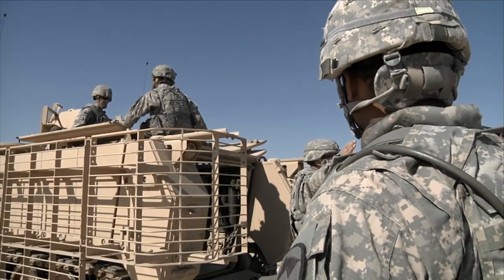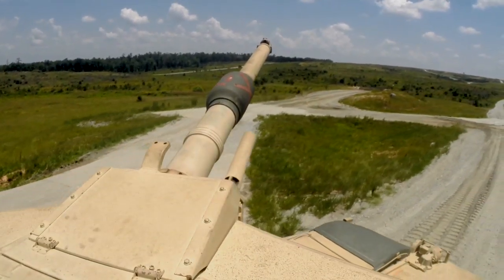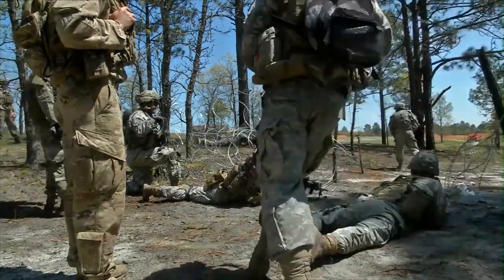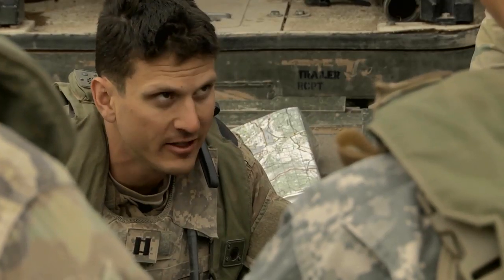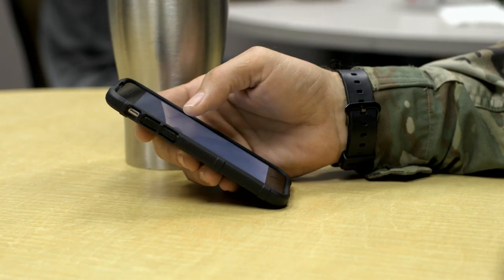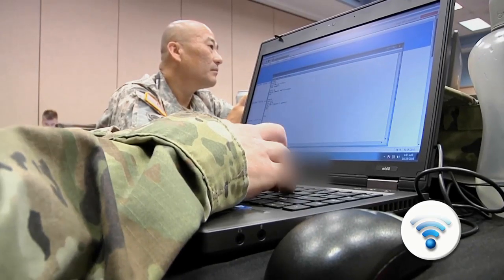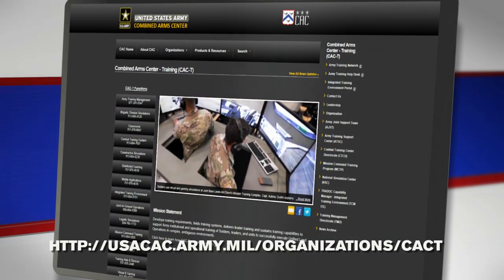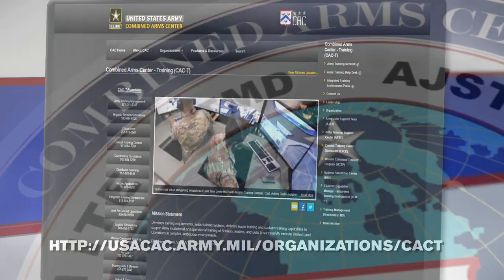The Synthetic Training Environment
The Synthetic Training Environment (STE) will revolutionize Army training to build readiness. Remarks by Gen. David Perkins, commanding general of the U.S. Army Training and Doctrine Command, and Gen. Robert Abrams, commanding general of the U.S. Army Forces Command. The Combined Arms Center – Training, Fort Leavenworth, Kan., is leading the Army effort to develop the STE.